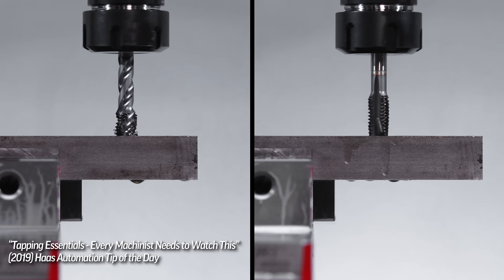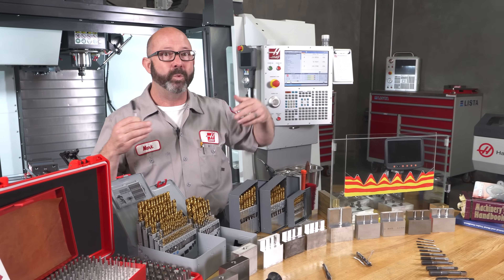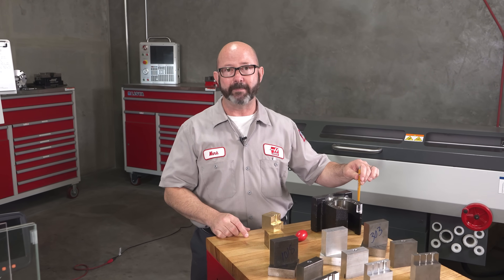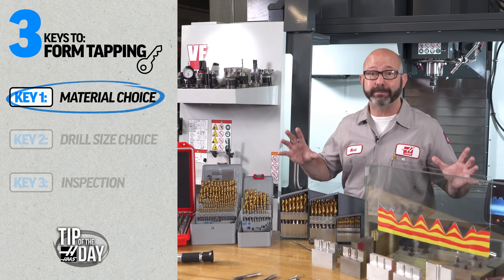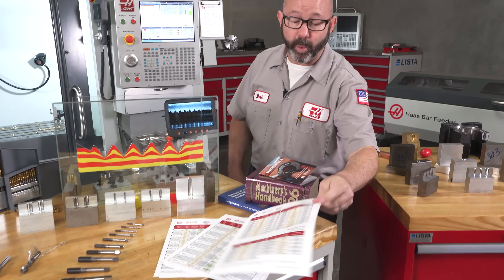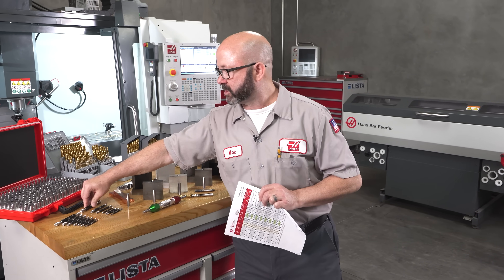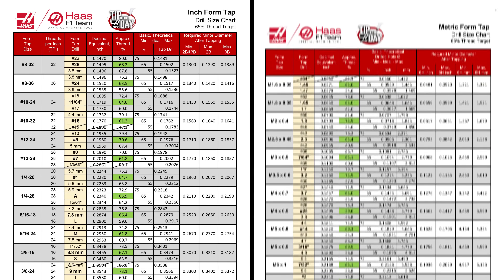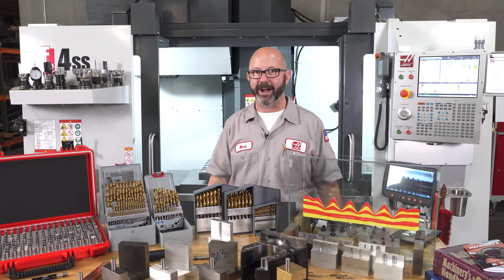Leave the Chips Behind! With FORM TAPPING - Haas Automation Tip of the Day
Mark has spent lots of time teaching us about the ins and outs of cut tapping. And now he's focused on giving us the inside scoop on how Form Taps work and how to get the most out of them.